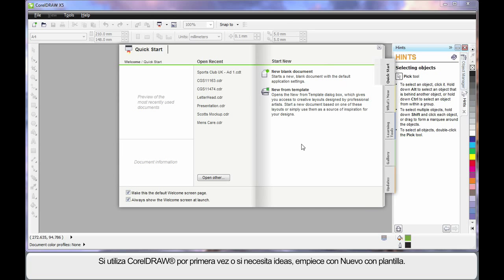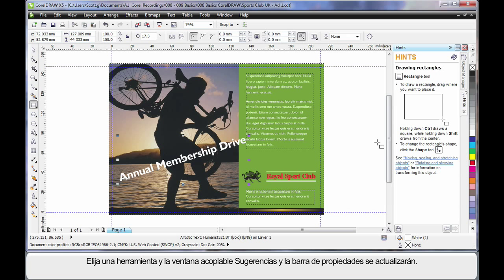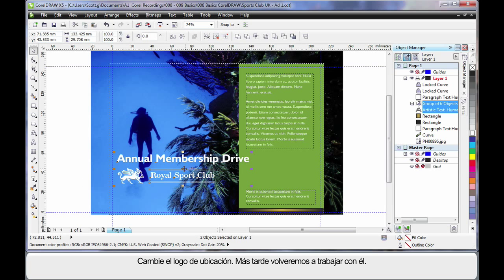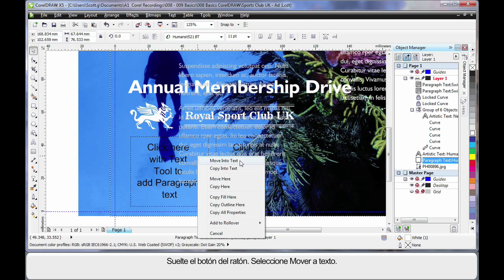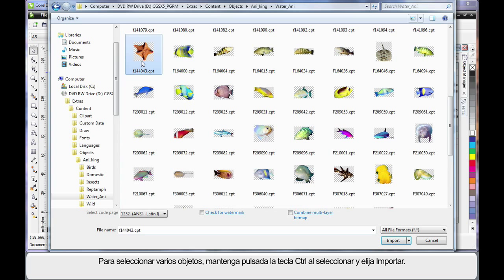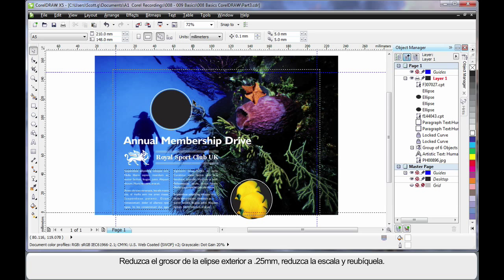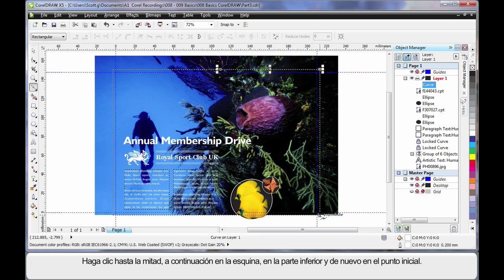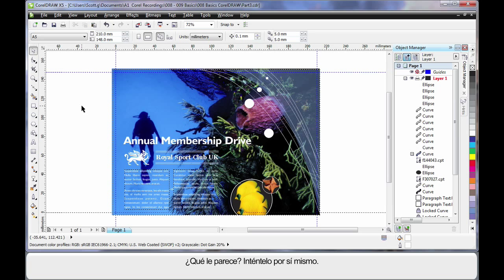ES - 08 Learning the Basics - CorelDRAW X5 - Part 2 of 2.mov